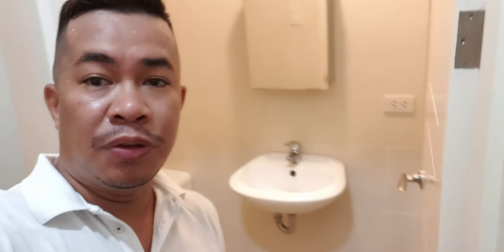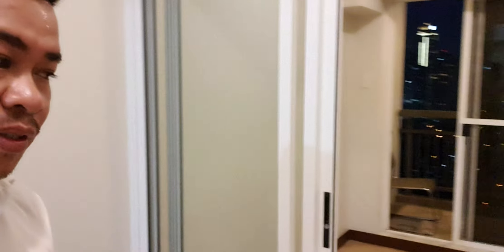My unit is available for rent. Sheridan Towers. 41st flr.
My unit is for rent.
SHERIDAN TOWERS FOR RENT -41st floor
All licensed agents welcome!  ( 1 month rent commission)
All referrals are also welcome! ( 8K Php Comm for a successful referrals)
Facing Makati CBD and BGC
Unit Features:
1 x bedrooms
1 x Bathroom (Toilet and Shower)
Living / Dining Room
Kitchen
Balcony
Ortigas Business Center - 5 minutes
Rockwell Business Center - 10 minutes
Bonifacio Global City - 10 to 15 minutes
Makati Business Center - 15 to 20 minutes
Walking distance to MRT Boni Station.
Amenities:
-Function Hall
-Game Room
-Gym
-Entertainment Room
-Lounge Pool
-Kiddie Pool
-Basketball Court
-Picnic Grove
-Jogging Path
-Observatory
-Sky lounge